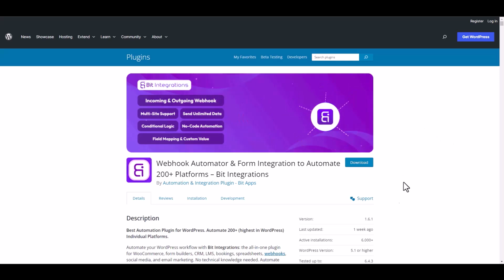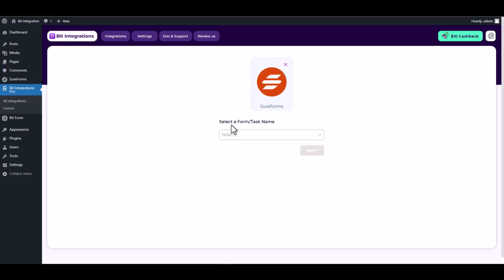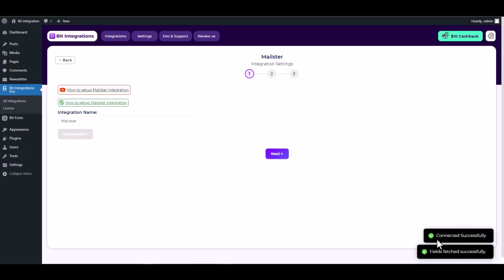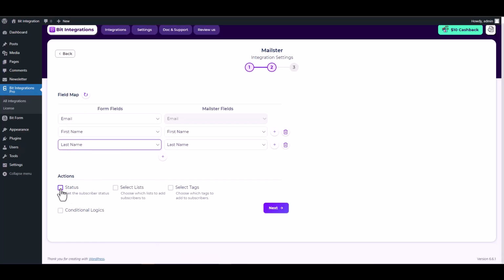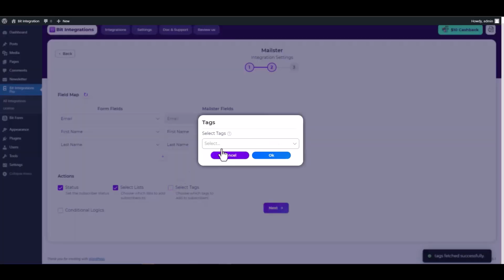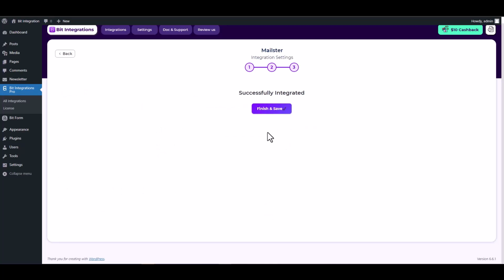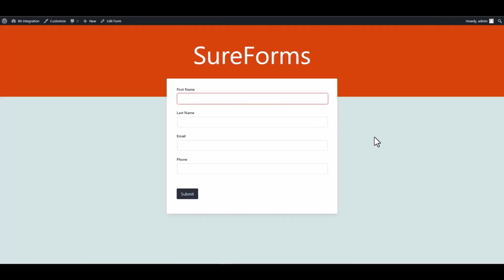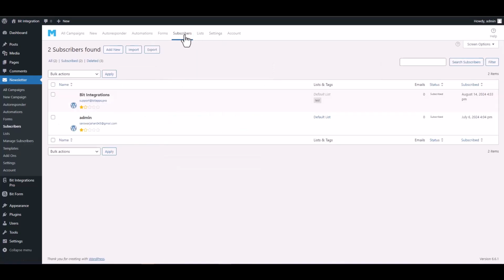Integrating SureForms with Mailster | Step-by-Step Tutorial | Bit Integrations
🔗 Ready to boost your email marketing with seamless form integration? Join us for a detailed tutorial on integrating SureForms with Mailster using the Bit Integrations WordPress plugin. Learn how to connect these tools to automate your email marketing campaigns, manage your subscribers, and improve efficiency.

Follow along as we walk you through the process of integrating SureForms submissions with Mailster, allowing you to automate email workflows, enhance customer engagement, and optimize your marketing efforts.

Key Highlights:

 ✅ Step-by-step guide for integrating SureForms with Mailster using Bit Integrations for WordPress.

Whether you're a marketer, business owner, or WordPress user, this integration empowers you to easily merge SureForms with Mailster. Watch now to streamline your email marketing!